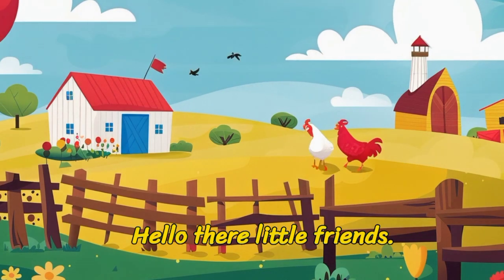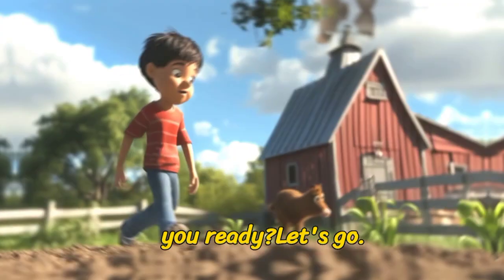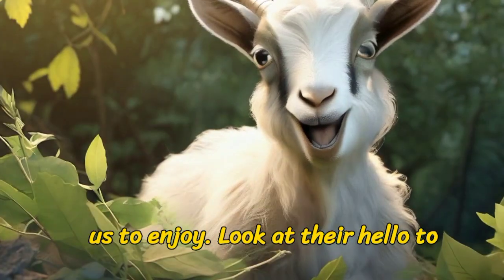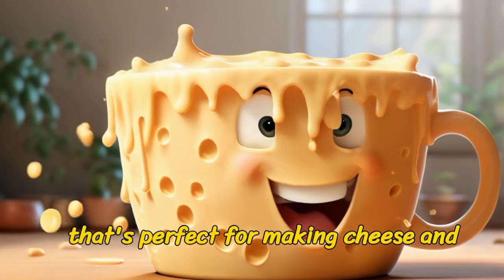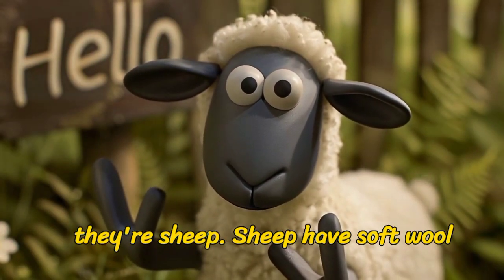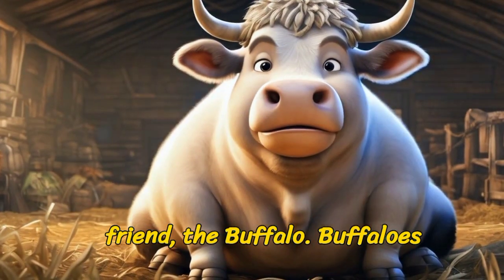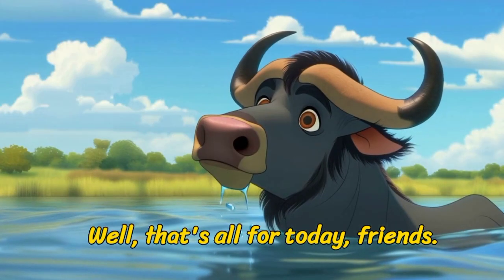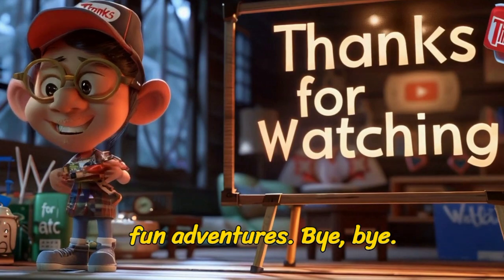Animals for Kids: Twitch Clips and Cartoon Animation for Fun! | Friendly Zone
Welcome to Friendly Zone.This video is about farm animals .
"Welcome to the ultimate adventure in the Friendly Zone! 🌟 Dive into a world of adorable creatures, hilarious antics, and heartwarming moments with our new YouTube series: 'Animals for Kids: Twitch Clips and Cartoon Animation for Fun!' 🐾🎉

Get ready to laugh, learn, and be amazed as we bring you the most entertaining Twitch clips and captivating cartoon animations starring our furry and feathered friends!

Join us as we embark on unforgettable journeys filled with joy, laughter, and valuable lessons about compassion and friendship. So grab your popcorn, gather the family, and let the adventure begin! 🚀🎬 AnimalsForKids FriendlyZone YouTubeFun"